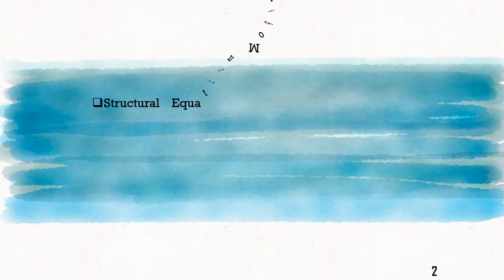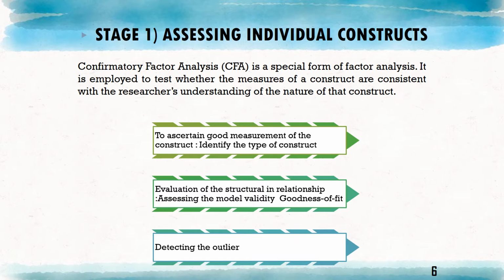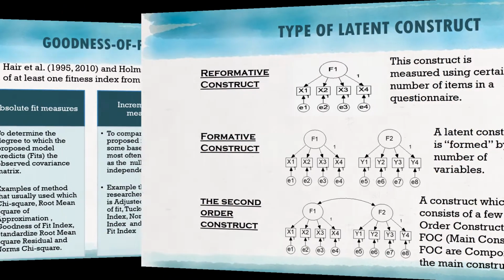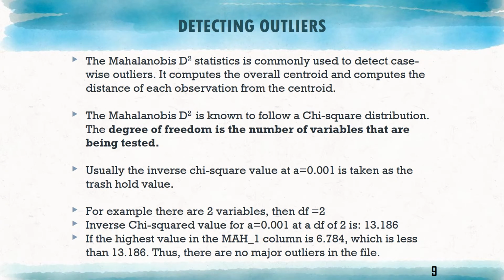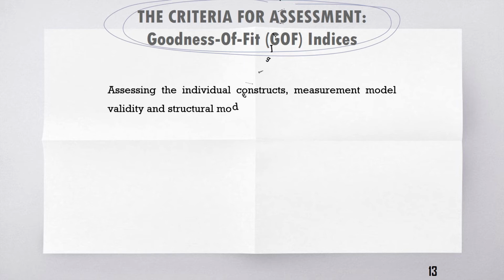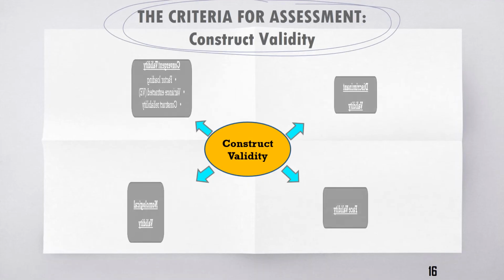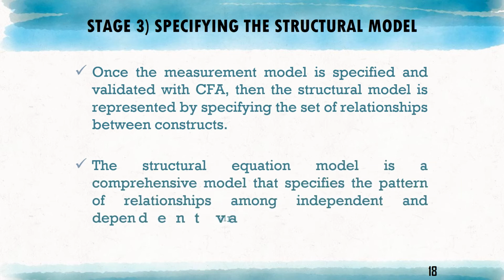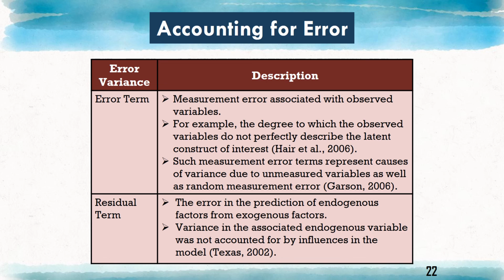A183 SQQS5073 STAGES OF STRUCTURAL EQUATION MODELING (SEM)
This video explains the stages of Structural Equation Modeling.